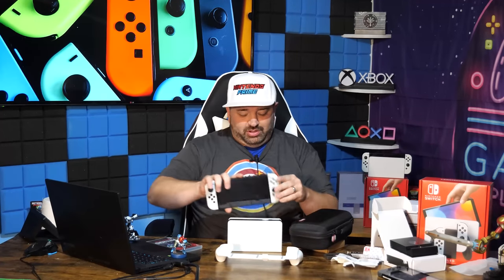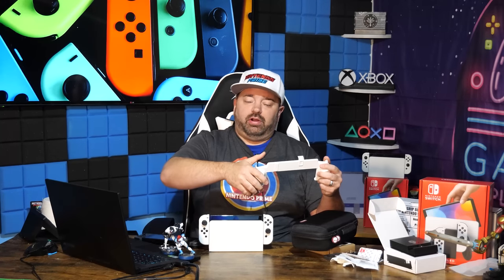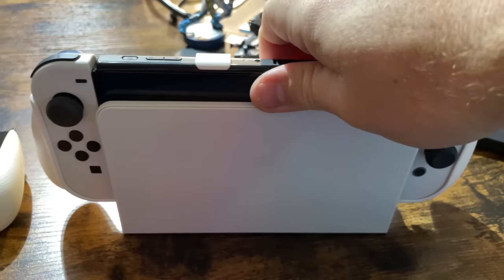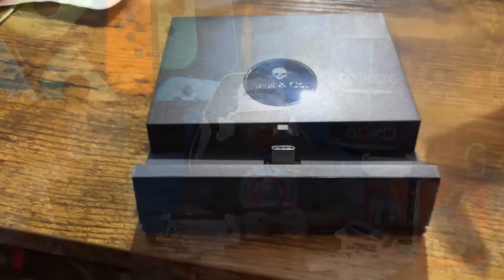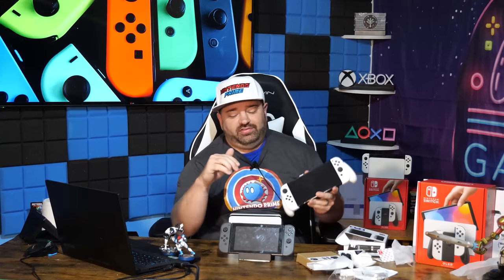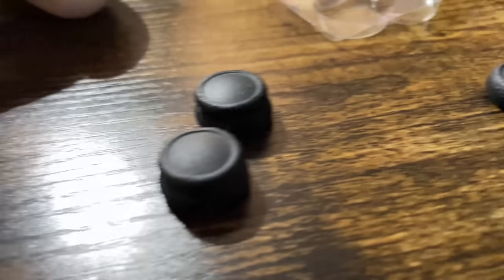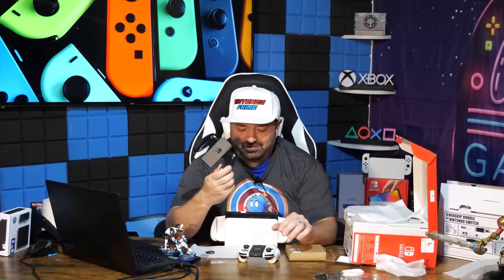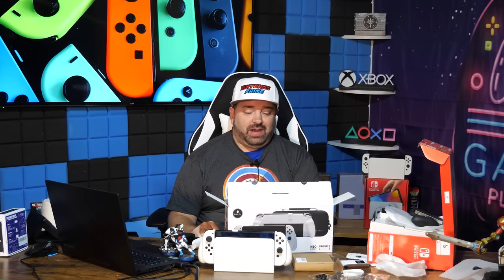Are These Switch OLED Accessories Essential?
SWITCH OLED ACCESSORIES:
D Pad Addon
Thumb Stick Addons
Switch OLED Tempered Glass
Winner drawn live here: (still TBA)
Thank you everyone for your continued support!
Source:
Skull & Co